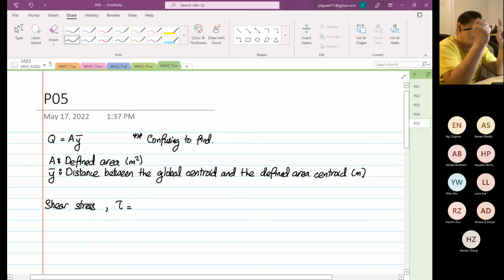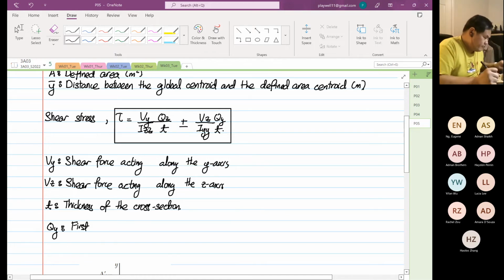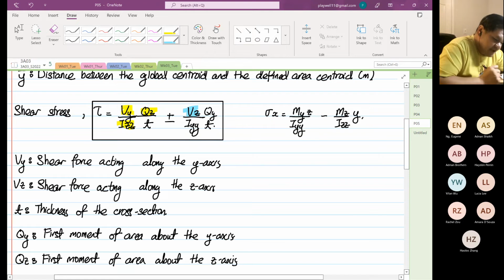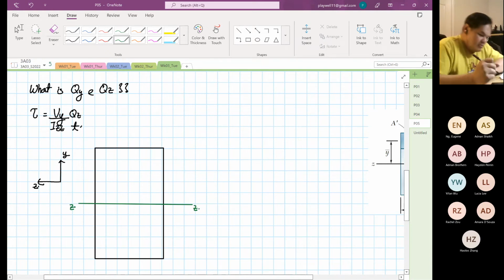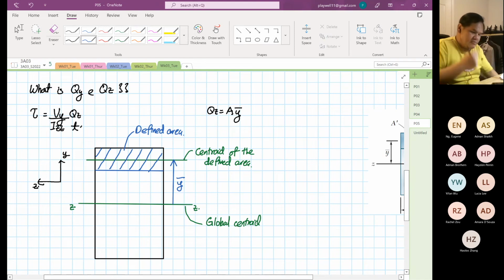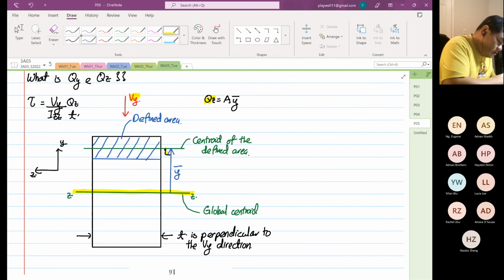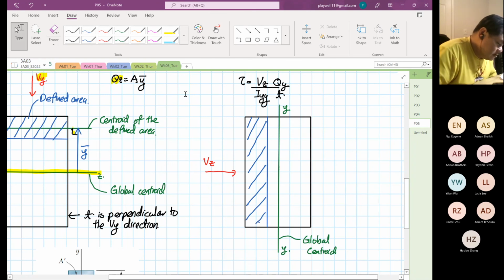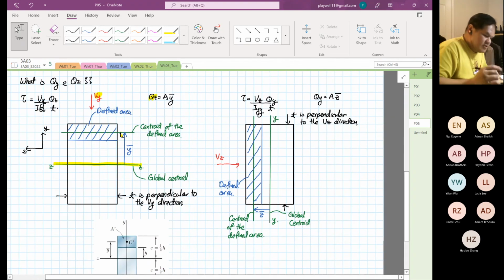Wk03 Ecc Unsym Bend Shear P07